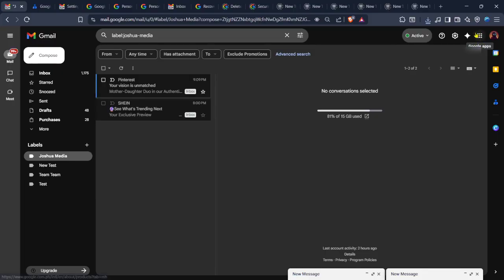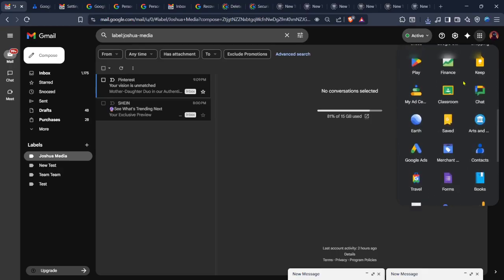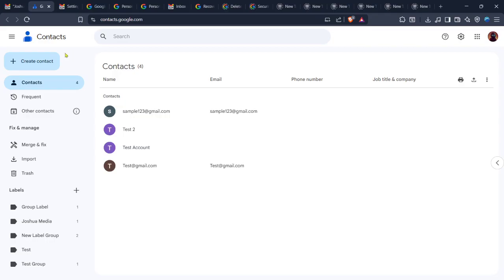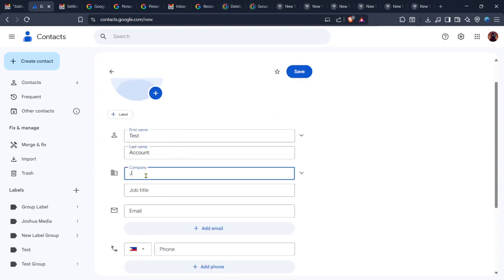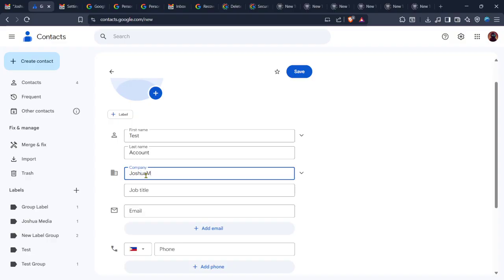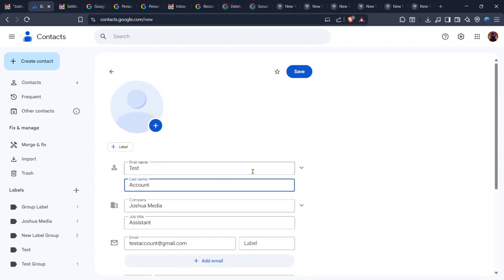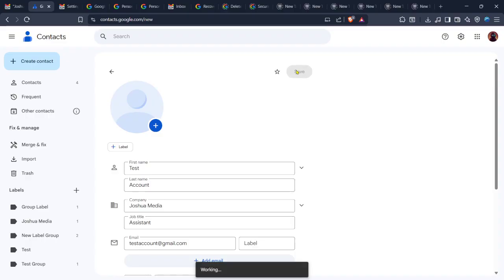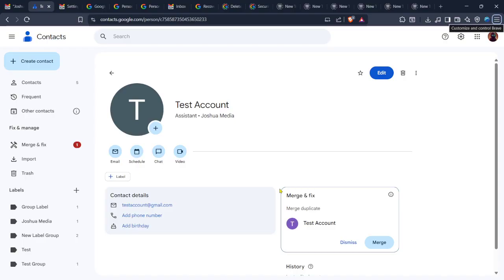How to Add Gmail Contacts 2026 Guide